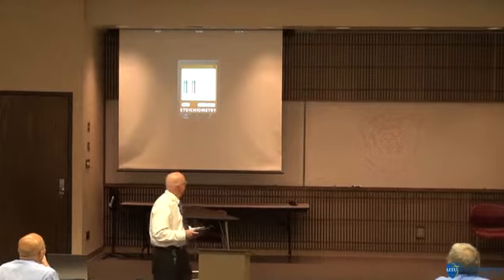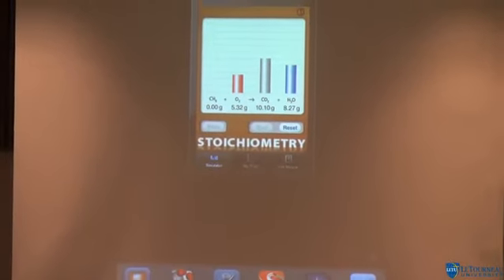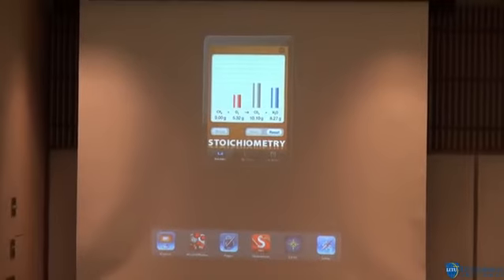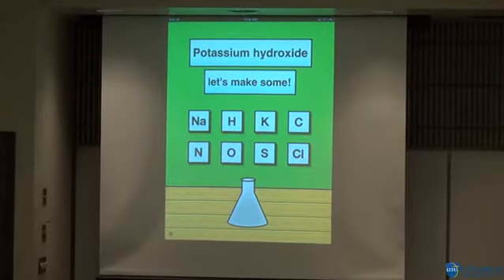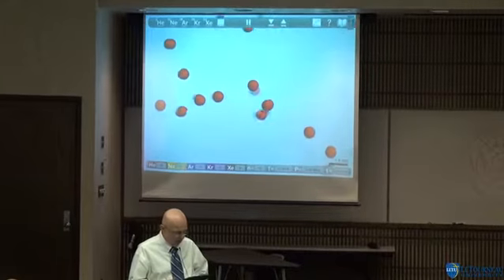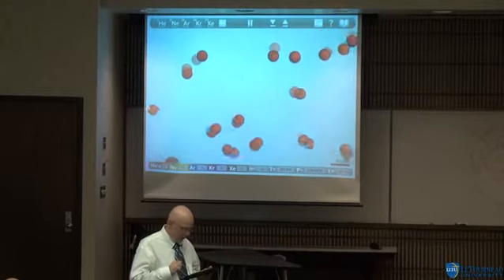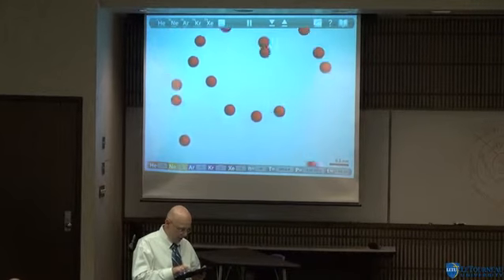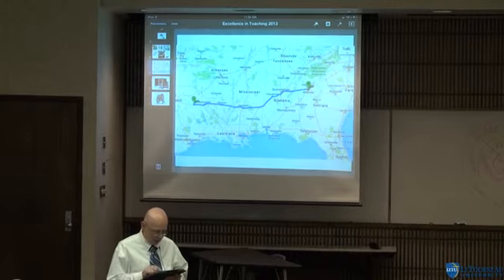Dr. Gary DeBoer, Ipad and Chemistry, What's the Reaction?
Given the ubiquitous presence of Ipads, the educator will naturally inquire as to whether they may be a useful pedagogical tool or just a passing techno fashion?  To determine the answer I set out on an NSF funded journey to Atlanta, GA, where I participated in a three day workshop on how Ipads can be used to teach chemistry.  In this talk I will share some of what I learned about the use of Ipad applications for individual learning and to enhance participation in the classroom setting.  Though these applications are specific to chemistry, educators in all disciplines will benefit from the discussion.   If you have an Ipad, you will want to bring it.